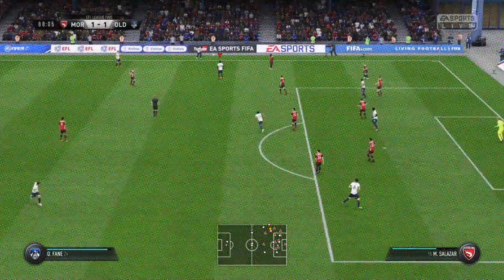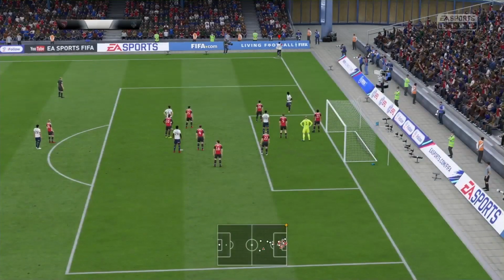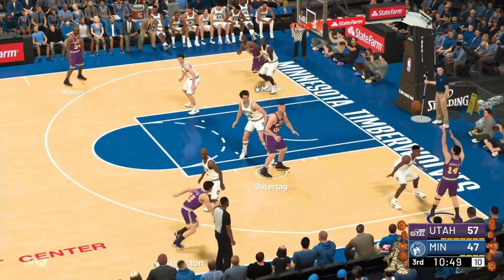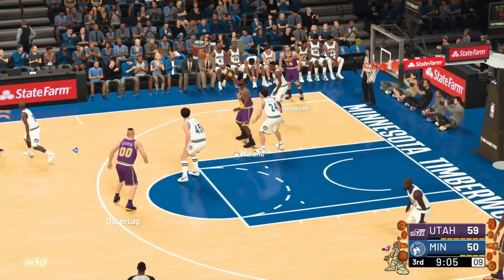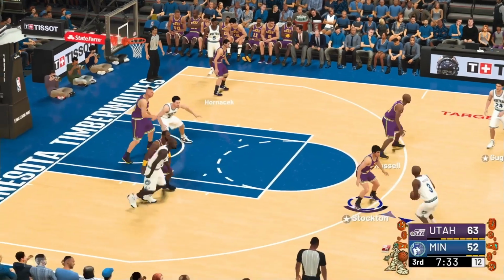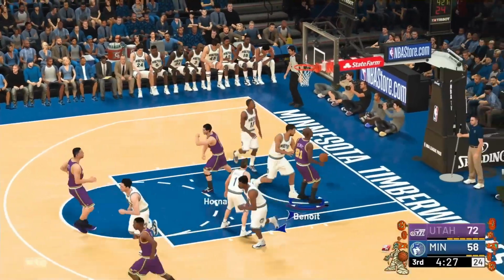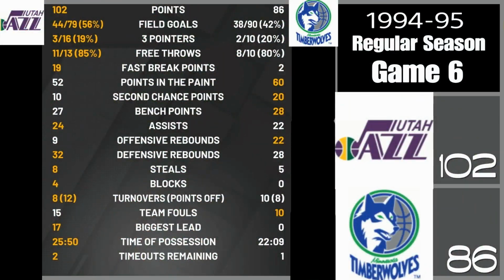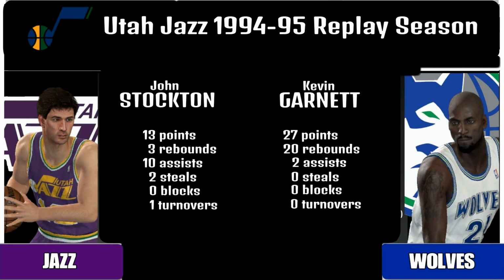Upcoming Series' SNEAK PEAK!